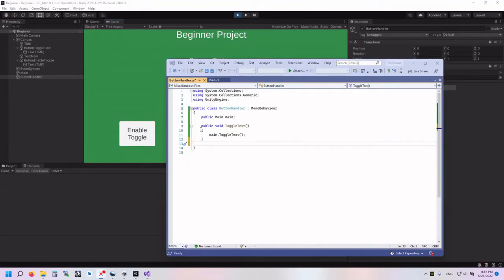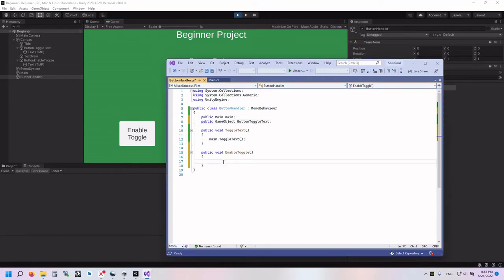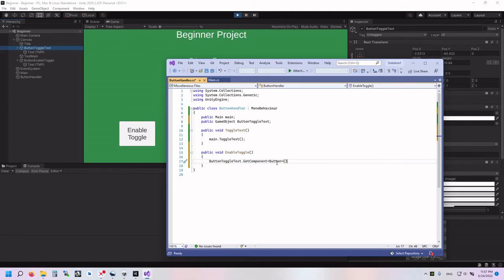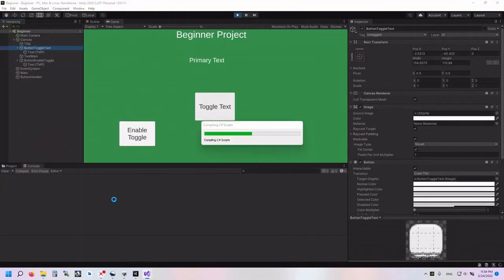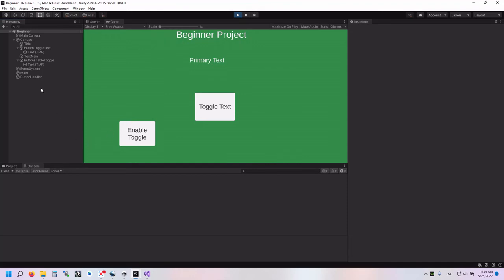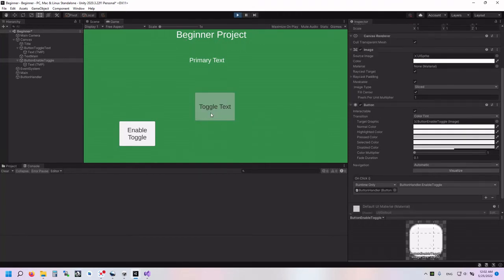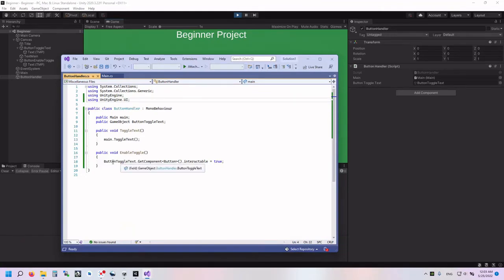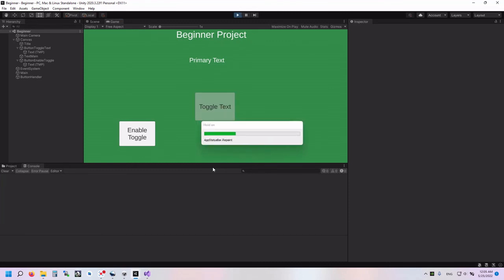008 Button Handling 2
Another button gets wired into the project.  This one affects the first button and we learn how activate/deactivate works, as well as the interactable property for button objects.